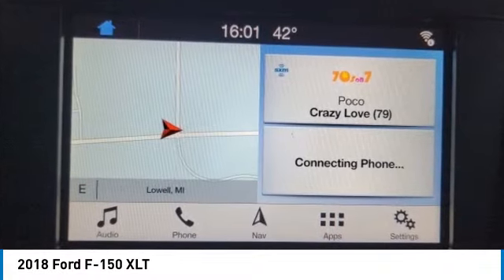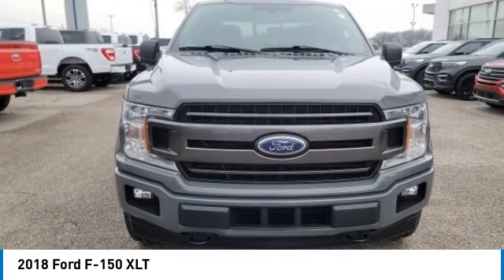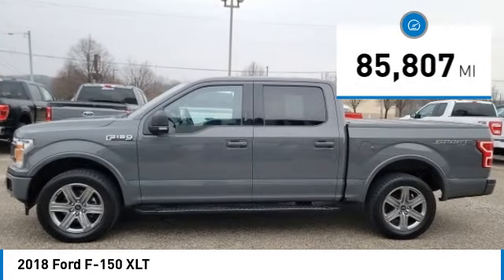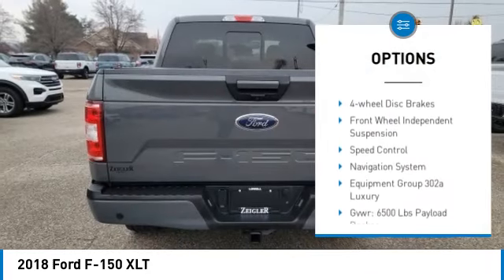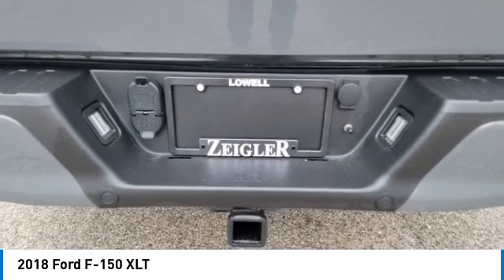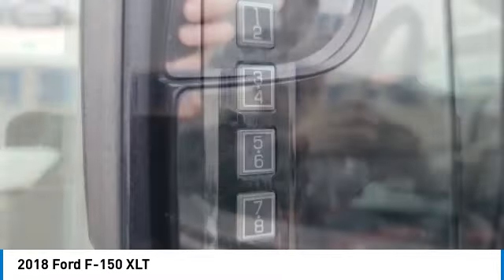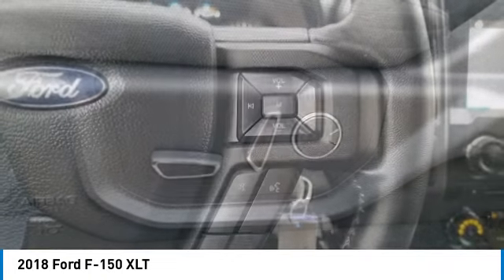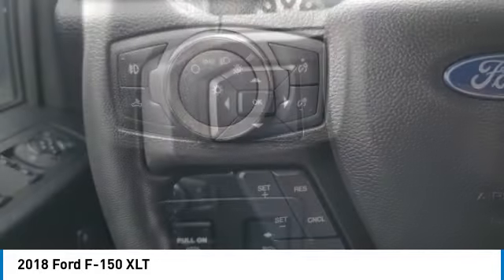2018 Ford F-150 23320A1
2018 Ford F-150 XLT

**CLEAN LOCAL TRADE**SPORT APPEARANCE PACKAGE**20 WHEELS**HEATED SEATS**POWER SLIDING REAR WINDOW**LED BOX LIGHTING**TOUCHSCREEN WITH NAVIGATION**REMOTE START**REMOTE START**FULLY INSPECTED AND SERVICED**Lead Foot 2018 Ford F-150 XLT SPORT APPEARANCE PACKAGE 4WD 10-Speed Automatic 2.7L V6 EcoBoost *NAVIGATION, *LOCAL TRADE, *FULLY SERVICED, *REMOTE START, *20 WHEELS, *RUNNING BOARDS, *TRAILER TOW PACKAGE, *HEATED SEATS, 4WD, 10-Way Power Driver & Passenger Seats, 2-Bar Style Grille w/2 Minor Bars Painted Dark, 2-Bar Style Grille w/Chrome 2 Minor Bars, 4.2 Productivity Screen in Instrument Cluster, Accent-Color Step Bars, Auto-Dimming Rear-View Mirror, Body-Color Door & Tailgate Handles, Body-Color Front & Rear Bumpers, Box Side Decals, Chrome Door & Tailgate Handles w/Body-Color Bezel, Chrome Step Bars, Class IV Trailer Hitch Receiver, Cloth 40/20/40 Front Seat, Equipment Group 302A Luxury, Fixed Backlight w/Privacy Glass, Heated Front Seats, Leather-Wrapped Steering Wheel, Navigation System, Power Glass Heated Sideview Mirrors, Power-Adjustable Pedals, Pro Trailer Backup Assist, Radio: Single-CD/SiriusXM w/7 Speakers, Rear Under-Seat Storage, Rear Window Defroster, Remote Start System, Reverse Sensing System, Single-Tip Chrome Exhaust, SYNC, SYNC 3, Trailer Tow Package, Upgraded Front Stabilizer Bar, Wheels: 18 6-Spoke Machined-Aluminum, Wheels: 18 Chrome-Like PVD, XLT Chrome Appearance Package, XLT Sport Appearance Package.brbrYOUR BEST PRICE on ANY NEW FORD is Always at Zeigler Ford-Lowell. HOME OF THE BEST PRICE GUARANTEE ON ANY NEW FORD & GET THE MOST MONEY FOR YOUR TRADE! Recent Arrival!brbr